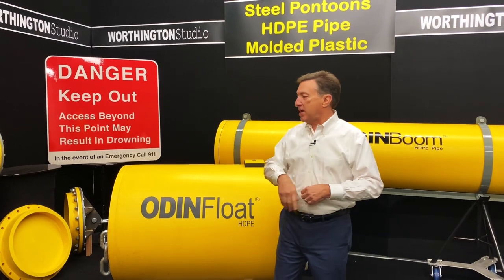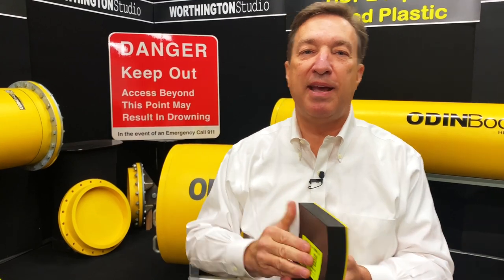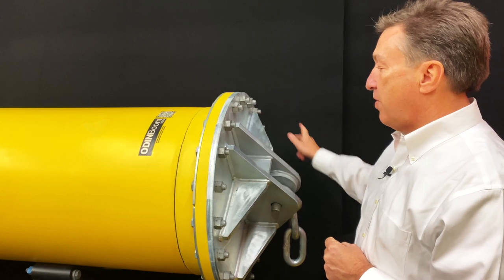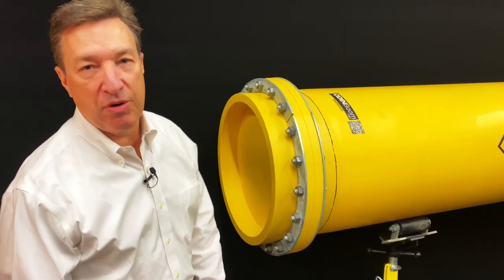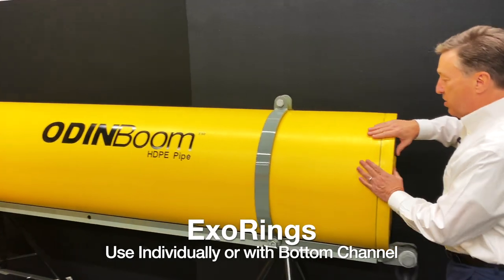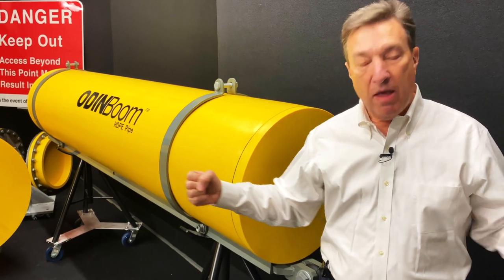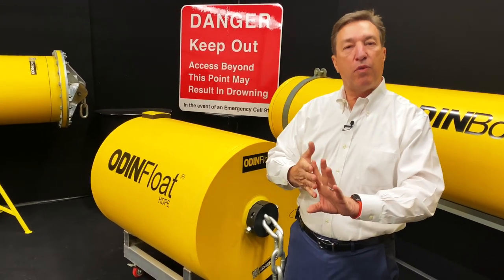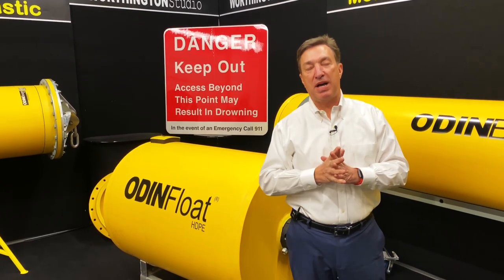ODINSeries Co-Extruded HDPE Waterway Barriers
0:00. Introducing "ODIN"
0:48  Co-Extruded HDPE features
1:20. Yellow is the new Orange
1:58. Carbon Black Gives Strength
2:40. ODINBoom HDPE Barrier Introduction
7:00. ODINBoom Flangeless with ExoSkeleton
10:08. ODINFloat Boat Barriers
12:35  Summary

WHO WE ARE: We've been building bridges between dam safety solutions and dam professionals for over 25 years providing debris, safety, and ice boom systems in more than 63-countries using HDPE Pipe, Steel, and Molded Plastic.

ABOUT US... Worthington Products started in 2001 with our first installation at the Brilliant Generating Station in Marietta, Ohio, and with a single product, TUFFBOOM, the world's first roto-molded log boom.

Today, Worthington is recognized worldwide for our experience, expertise, and product range which now includes HDPE Pipe, Molded Plastic, and Steel Pontoons with barrier designs lasting from 17-years to over 50 years.